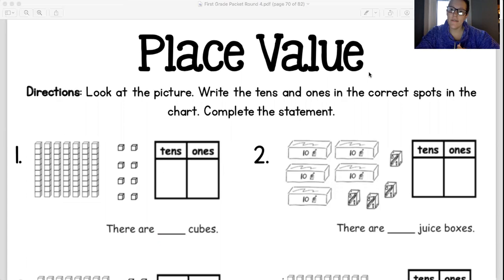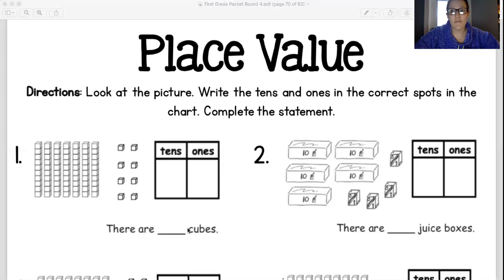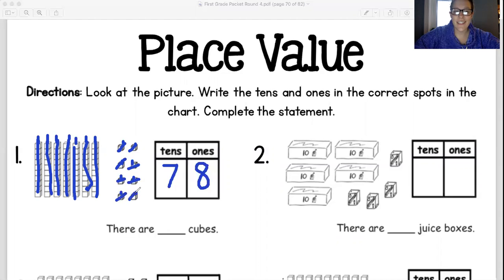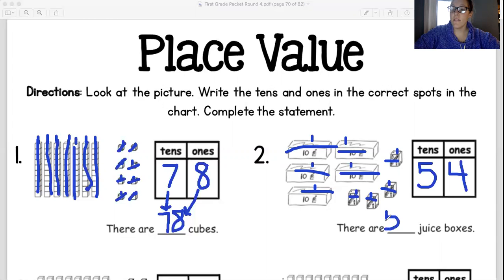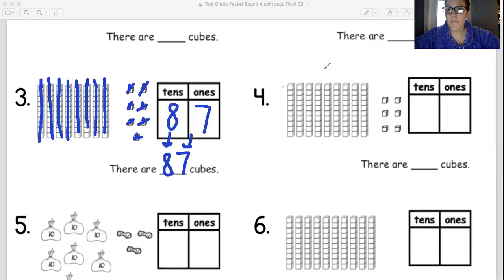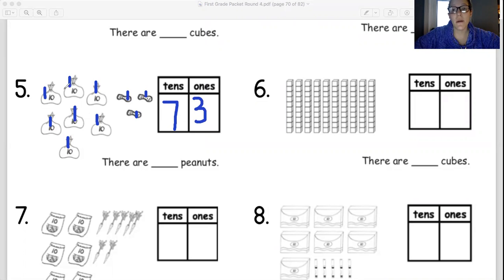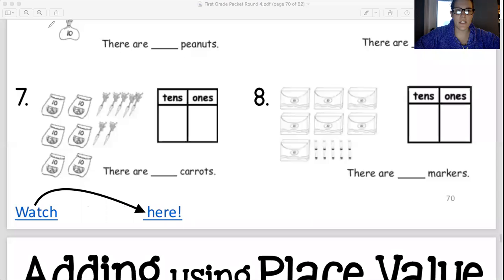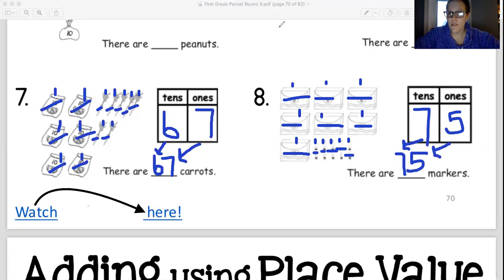Math Place Value page 70